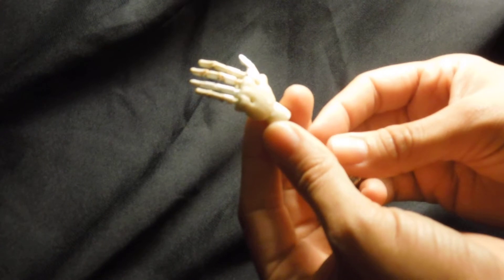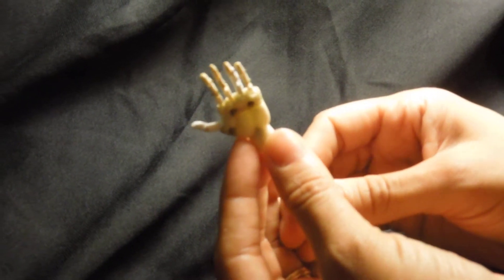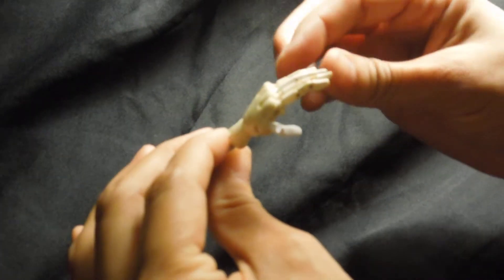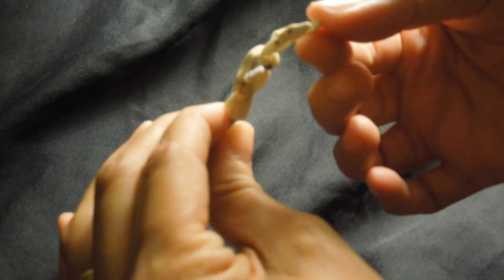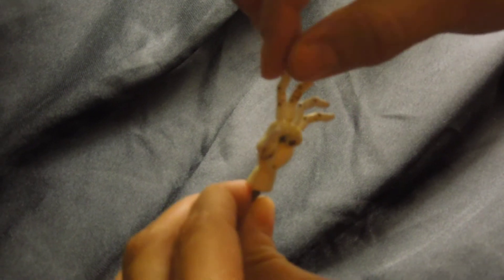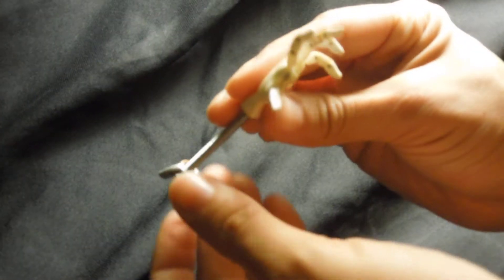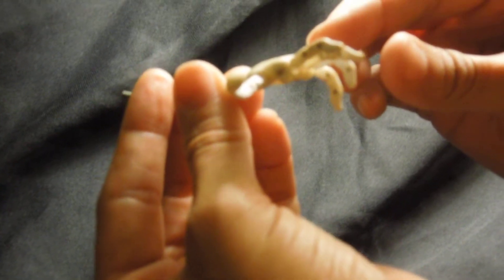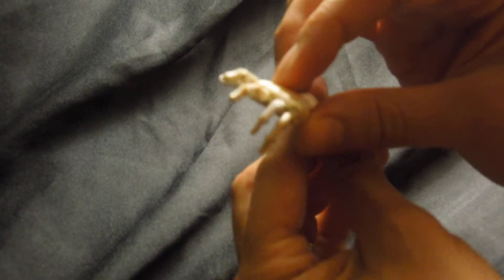Showing the versatile hand movements